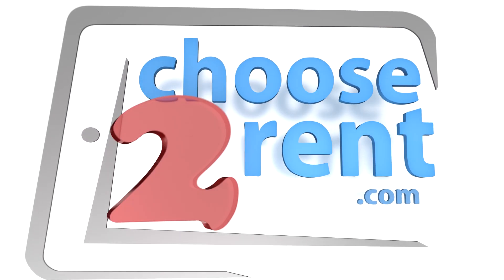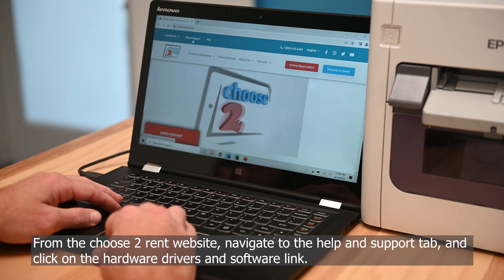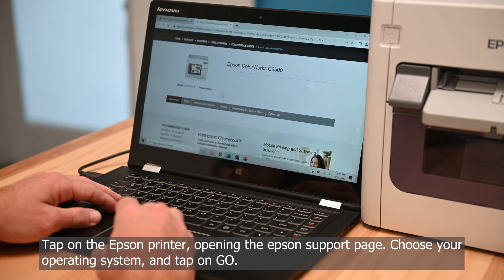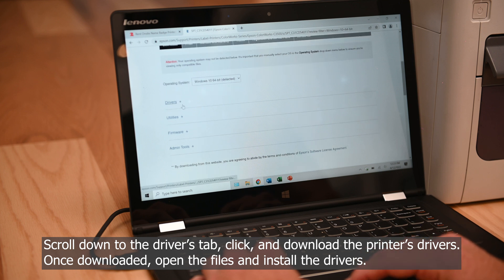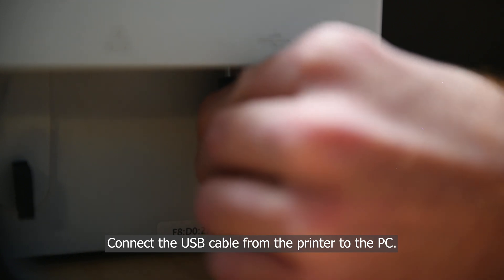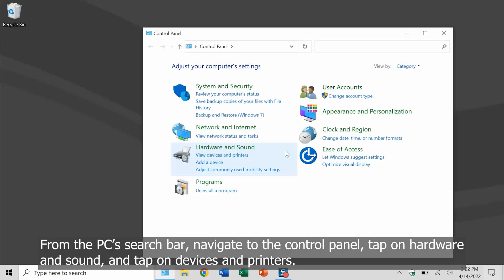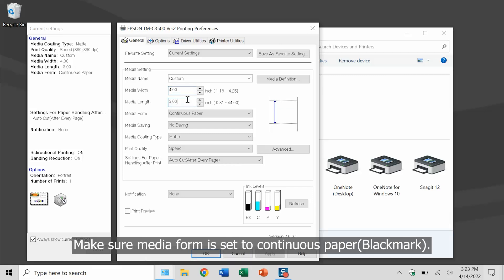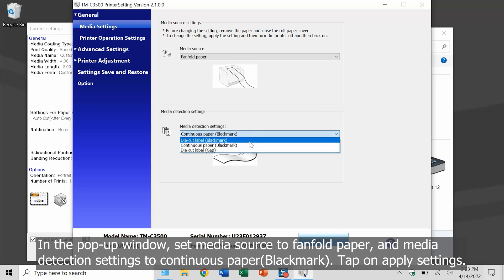Rental Product Support/Setup: Epson C3500 Driver and Badge Setup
In this video, we will show you how to install the Epson printer drivers to your PC, and how to edit badge type dimensions from the printer setting.